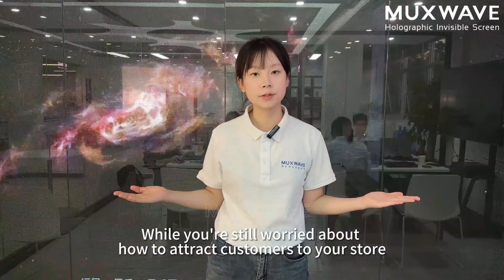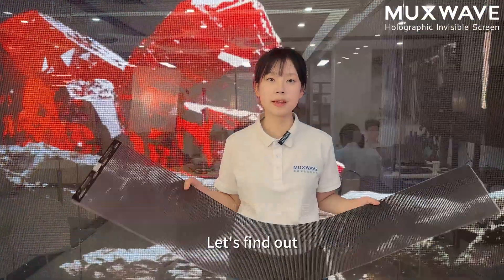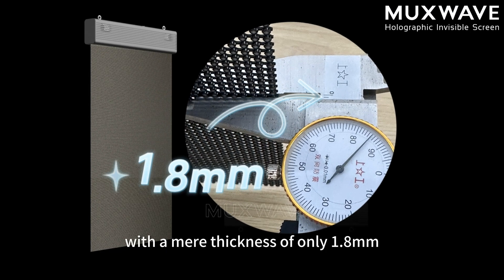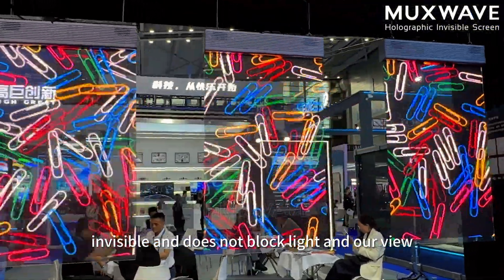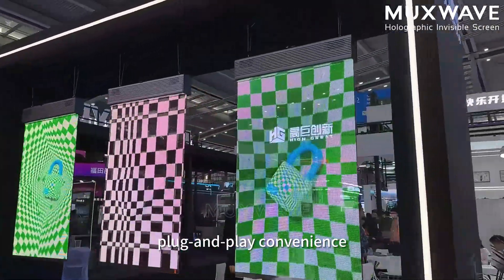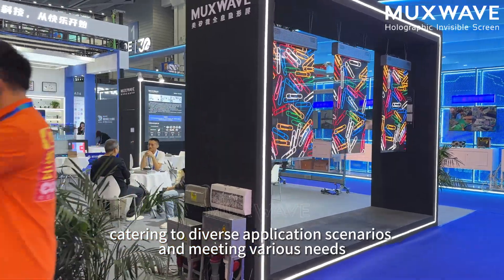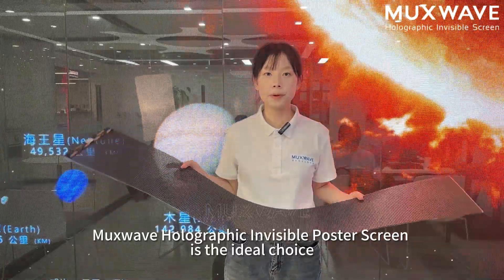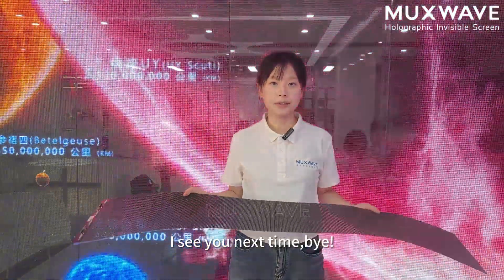Transparency is Future: To explore the experience of the borderless invisible Poster Screen